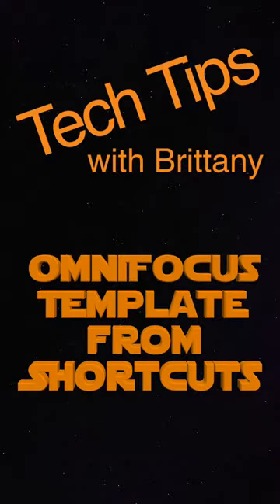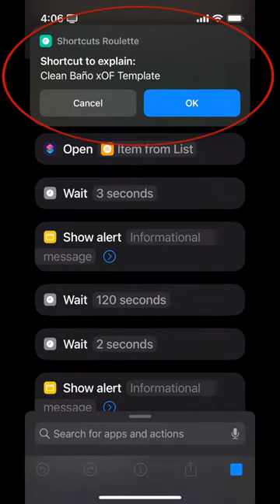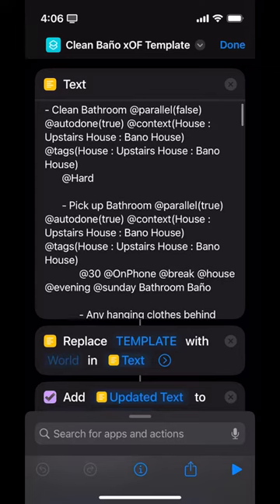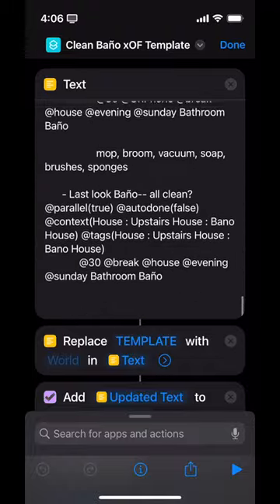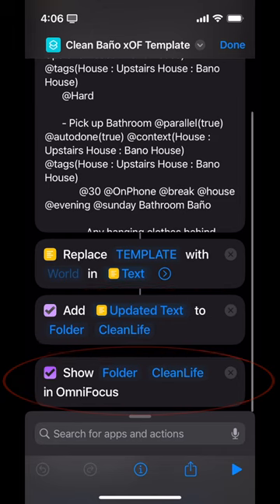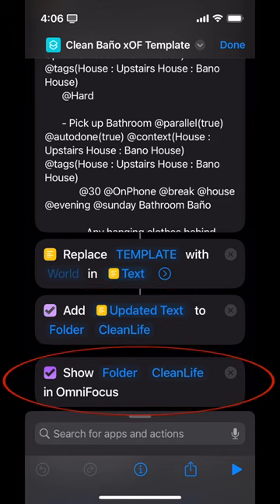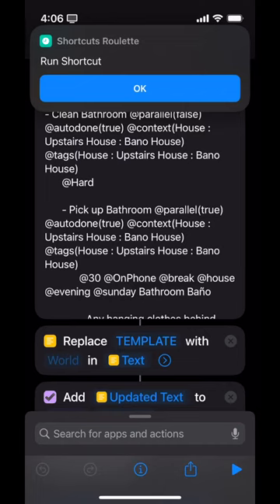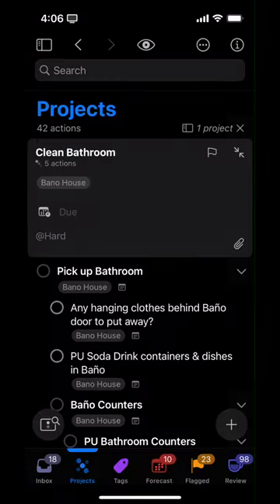Use Shortcuts for OmniFocus Project Templates on iPhone Shortcuts Roulette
Upshot about this Shortcut: Use Shortcuts for OmniFocus Project Templates (to clean the bathroom)

Welcome to Shortcuts Roulette!! Brittany, notorious Shortcuts hoarder, will randomly pick a shortcut for each video. Then she will show you the Shortcut, tell you about it for 2 minutes, run the Shortcut on iPhone, then decide if she will Keep it! or Ditch it!

Today's Shortcut:Clean Baño xOF Template
What's the verdict? Keep or ditch?:
Keep it!
Total Shortcut count today: 559
OS at recording: 16.3

Learn a little about Shortcuts on iPhone, see what's possible in Shortcuts, and decide what Shortcuts you might try! It's a fast way to see lots of types of shortcuts!

What's "roulette" about Shortcuts Roulette? These Shortcuts are *really* randomly selected. Maybe it will be amazingly complex, maybe it will be a tiny Shortcut, only intended to go inside of other shortcuts. Maybe it will be something dumb Brittany installed once 5 years ago and never opened again that's completely broken! These are not filtered! There's no way to know which Shortcut will be covered until we "spin" the wheel!

(Apologies in advance if I cover a shortcut you made or someone you know made, and don't give credit. I don't remember where most of the from-others shortcuts come from!)

Shortcuts Roulette with Brittany Smith is hosted by Devise & Conquer Coaching which offers Technology, Productivity, and ADHD Coaching. Music by Brian Freeland of B. Free Productions.